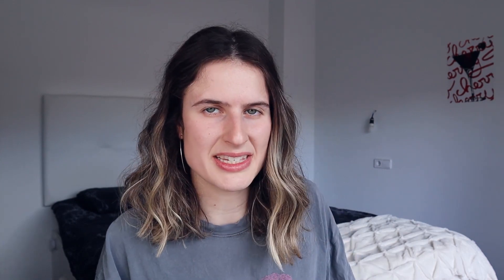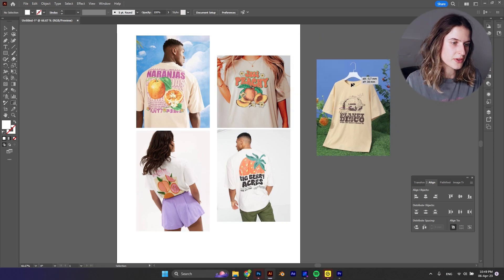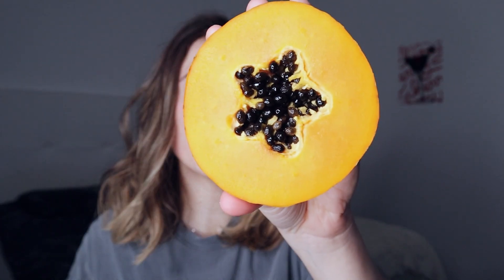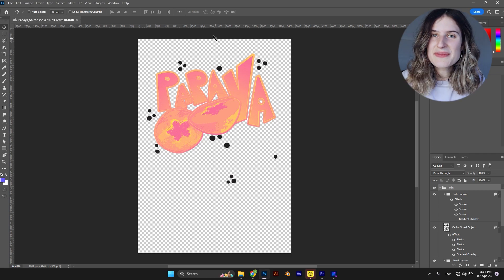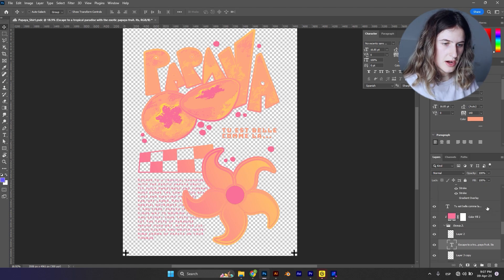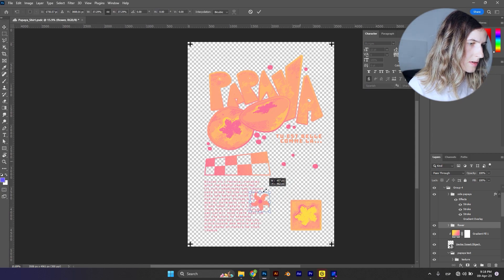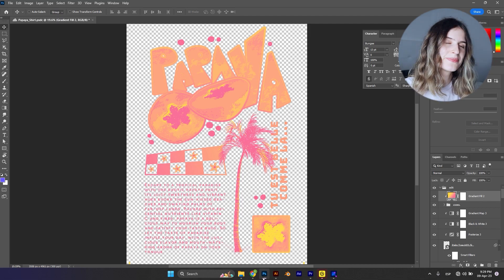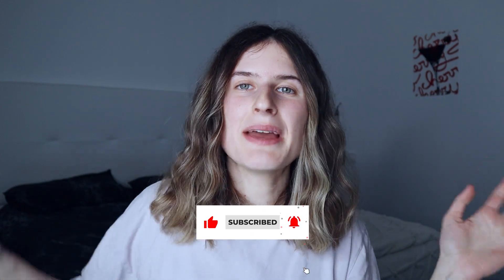Turning Papaya Leftovers into a Grahpic T-Shirt 👕